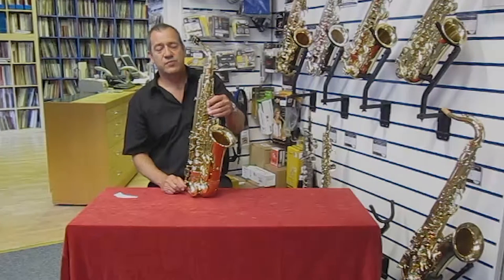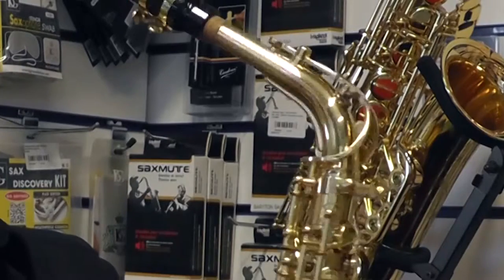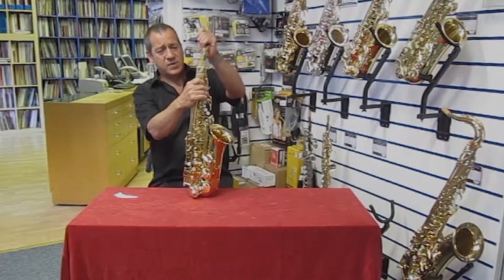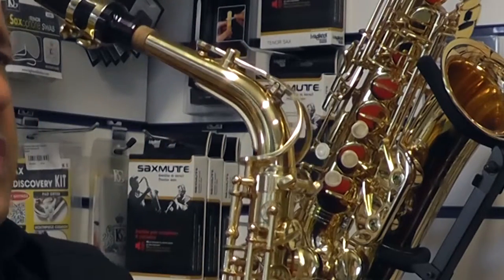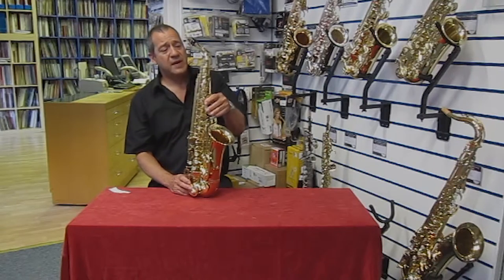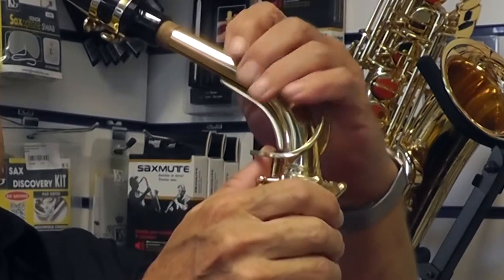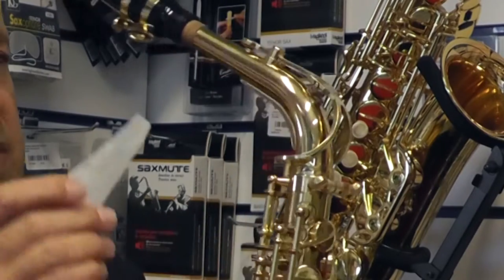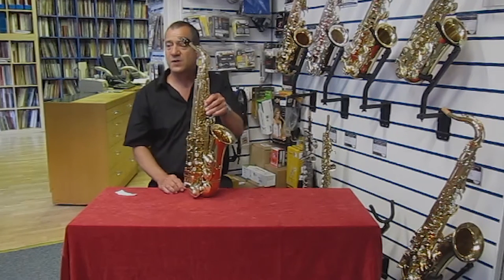adjusting saxophone crooks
Saxophone crooks can easily go out of regulation, causing the saxophone to not play properly.
This can usually be rectified without the need to take it to a repairer. In this video we show you how to put this problem right.